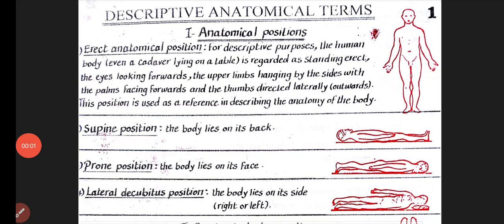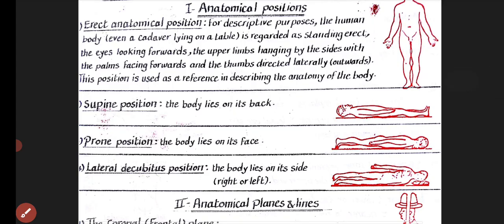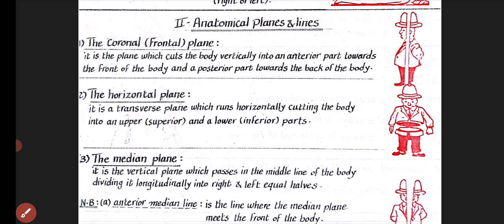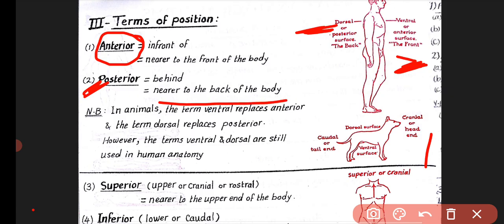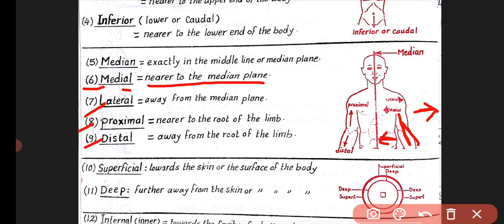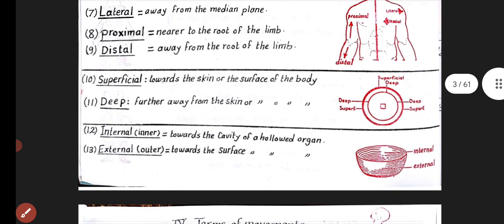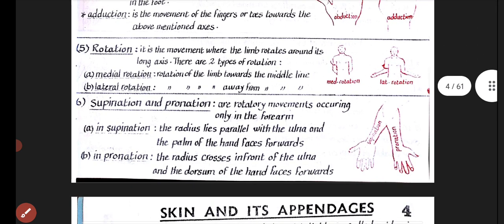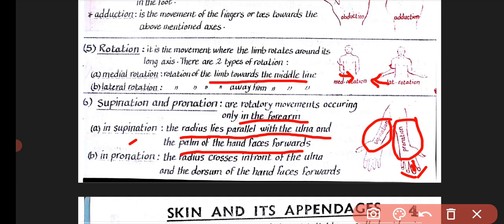Anatomical Terminology | General Anatomy | Anatomy lecture 4